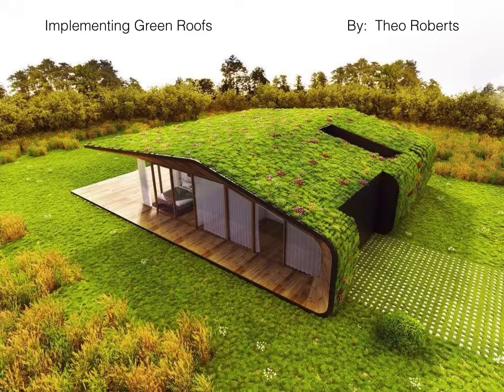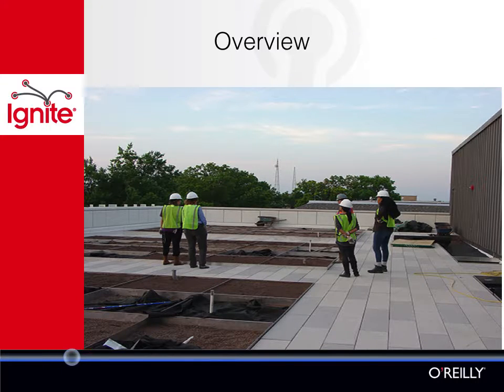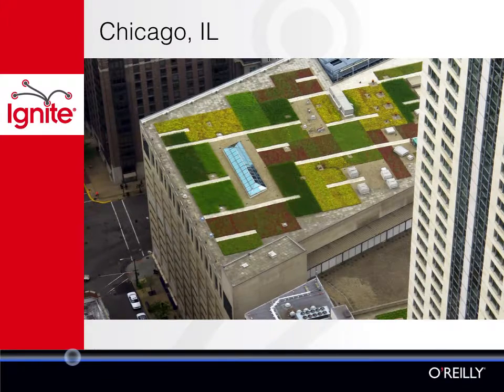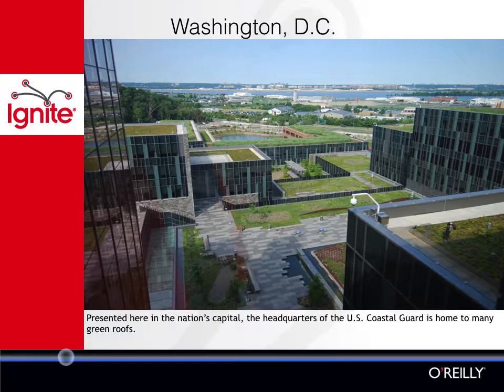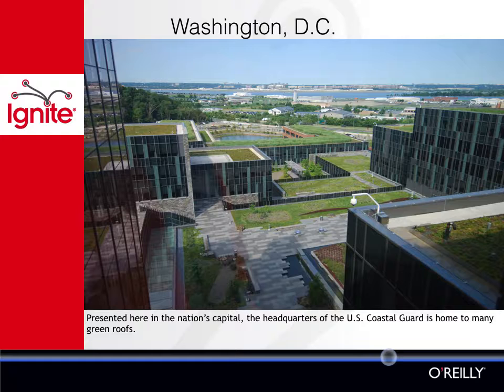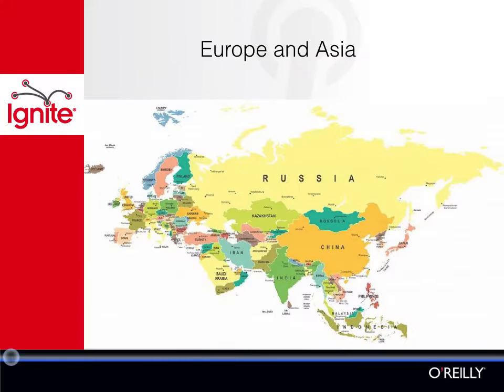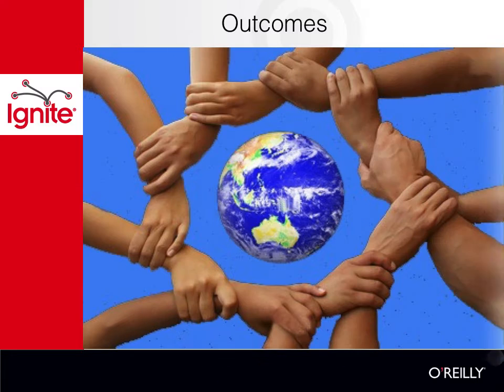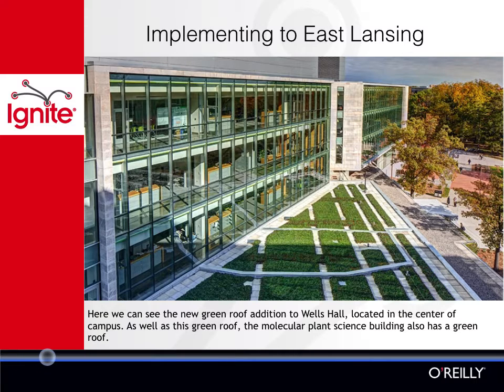Green Roof Implementation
In my presentation, I researched the benefits of green roofs as an alternative to traditional roofing.